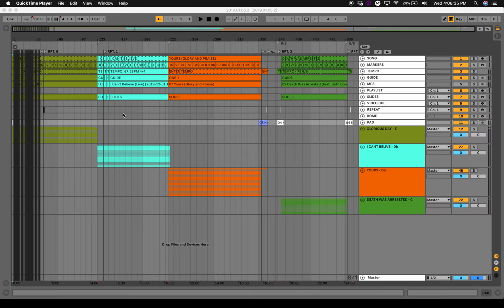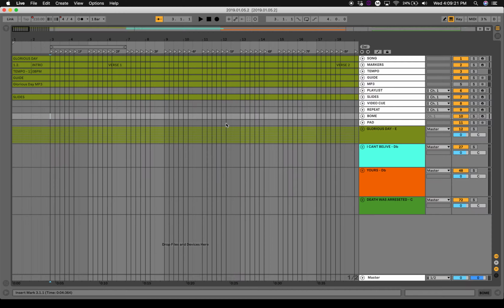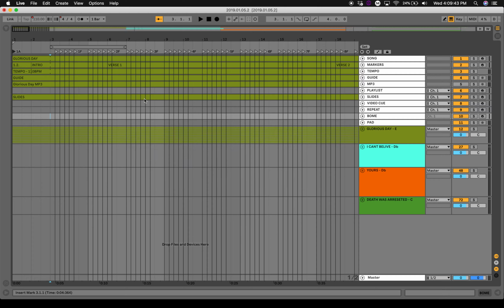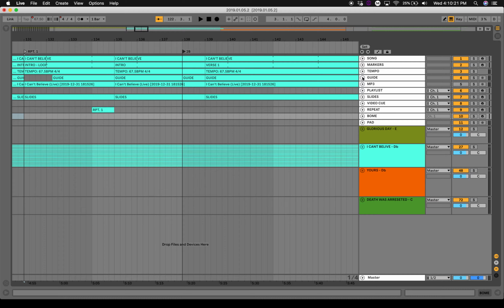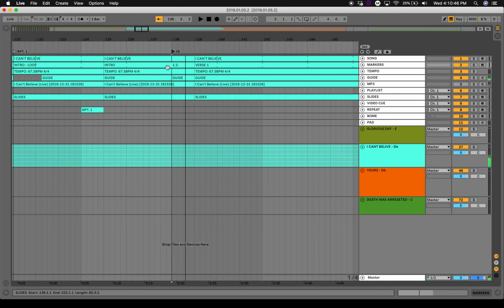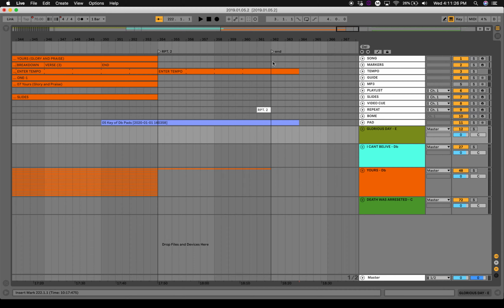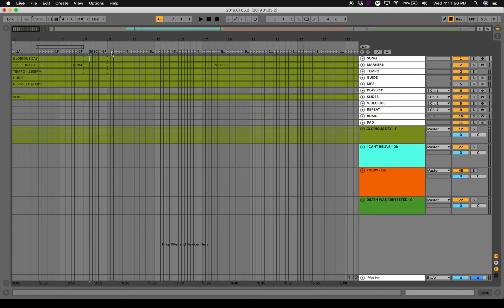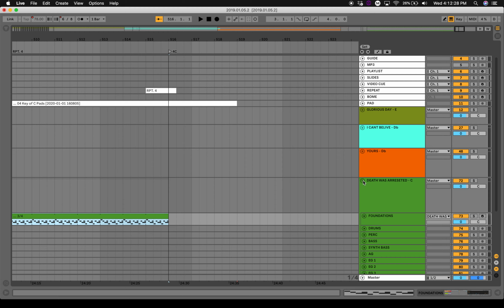Ableton | Lesson 21 - Looptimus Flags